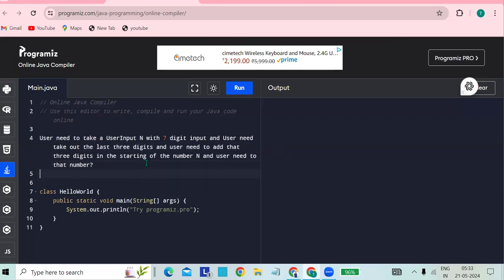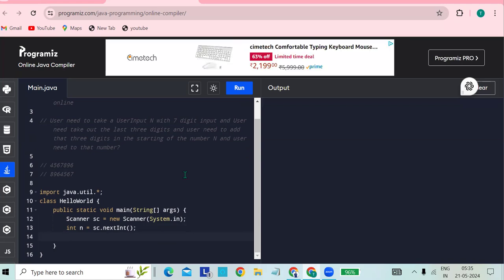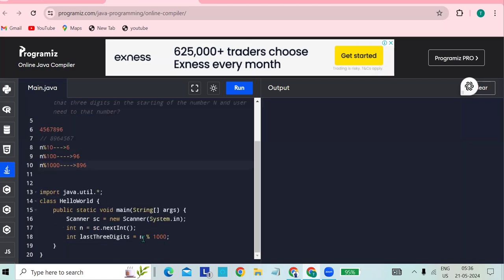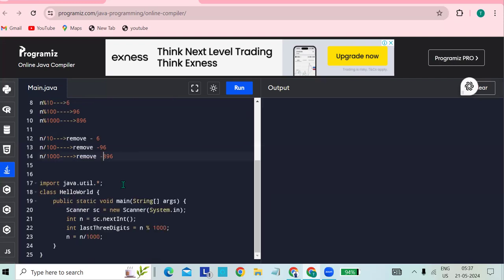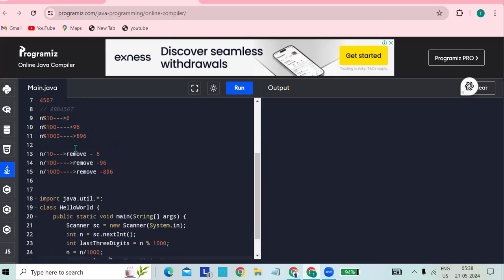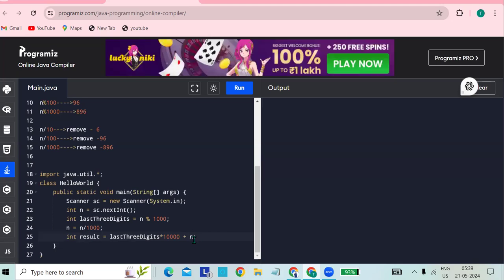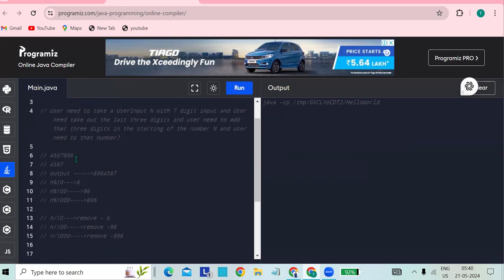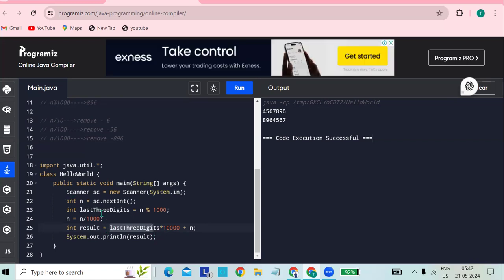Java Magic: Transform Numbers with Simple Code | Learn with Ease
👨‍💻 Dive into the world of Java programming as we explore a fascinating number transformation trick! In this tutorial, we'll break down a simple yet intriguing Java program that manipulates integers in a way that will leave you amazed. Perfect for beginners and seasoned coders alike, this video will enhance your understanding of Java operations and logic. Don't miss out on this unique learning experience – hit the play button now!

🔍 What you'll learn:
- Understanding the modulus operator in Java
- How integer division works in Java
- Combining operations to achieve surprising results